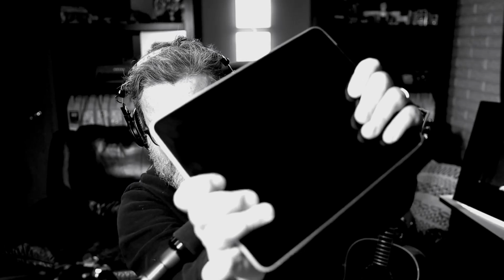Bend Tests Are Stupid | Painfully Honest Truth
People have been doing bend tests for years, first on iPhones and other smartphones, and now on iPads.

Stop. Just stop.

iMac Pro
Canon EOS M50
UA Arrow Audio Interface
Shure SM-57 mic
Rode PSA-1 mic boom arm
DBX 286S mic preamp
El Gato CamLink
Yamaha HS8 studio monitors
Sony MDR-7506 headphones
Husky 62” sit/stand desk
Sennheiser HD 600 headphones
OP Seat gaming chair:
Logitech MX Master 2
Logitech Craft Keyboard